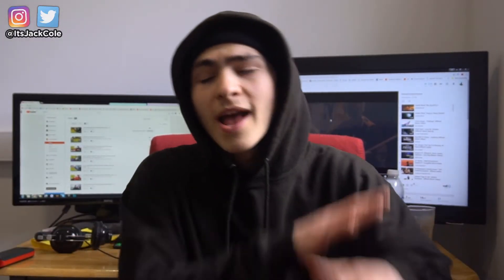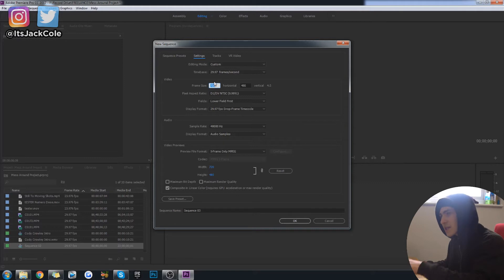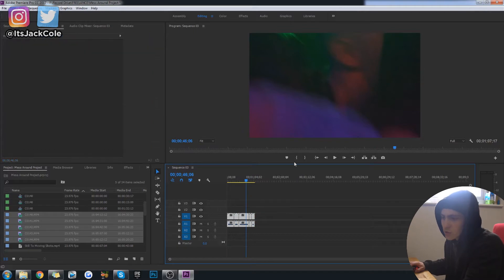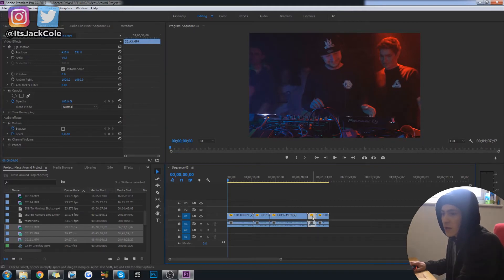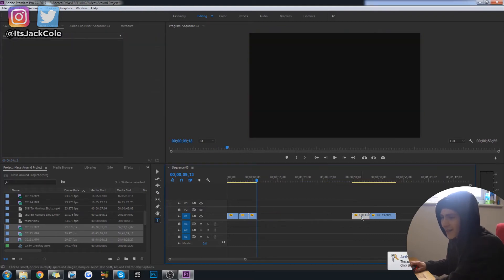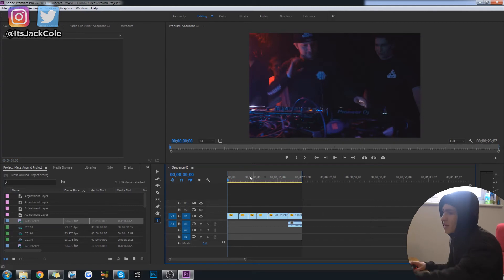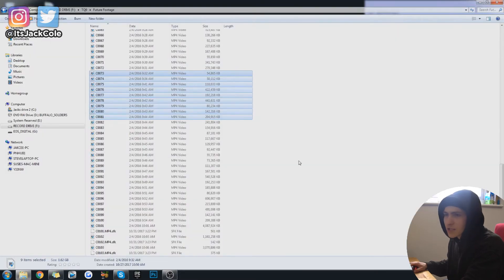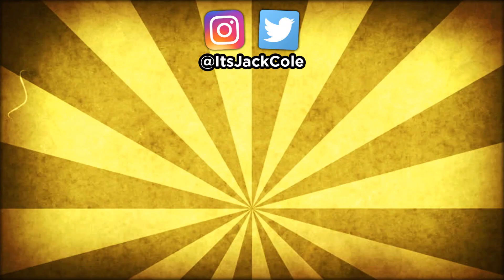How To Create Facebook Cover Videos Using Premiere Pro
How To Create Facebook Cover Videos Using Premiere Pro (2021) | ItsJackCole